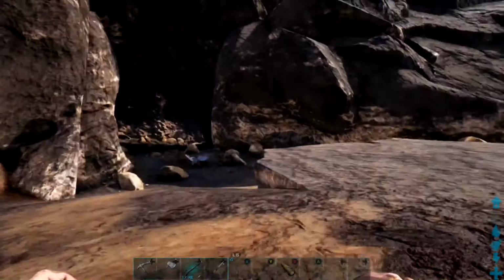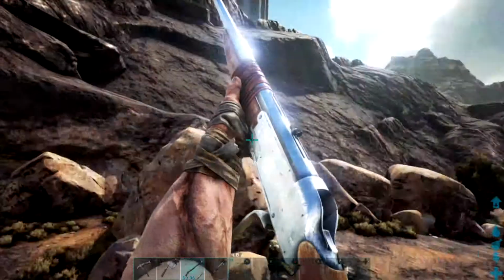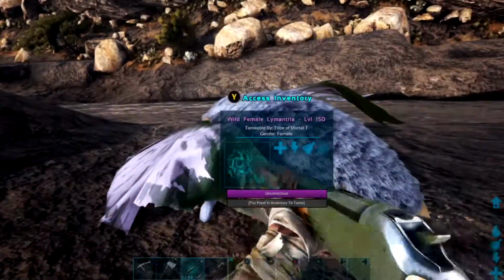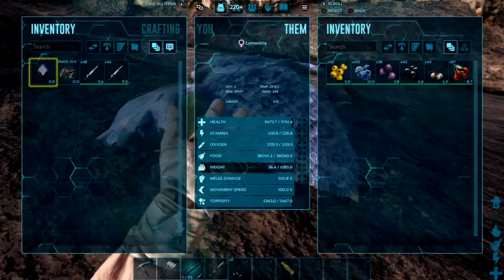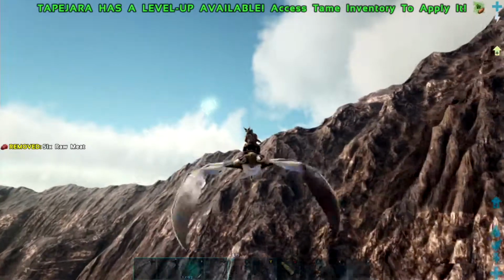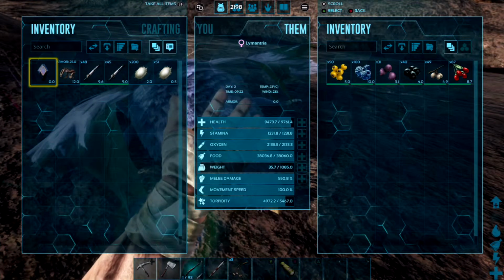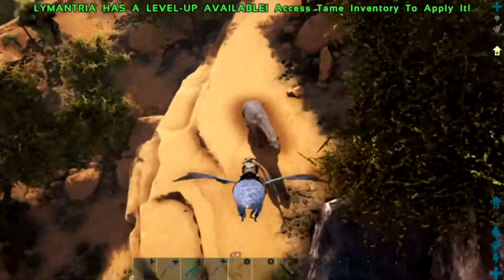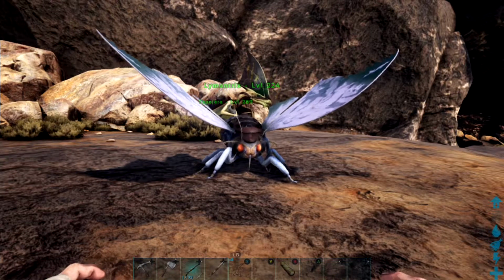Ark Survival Evolved How To Tame Lymantria